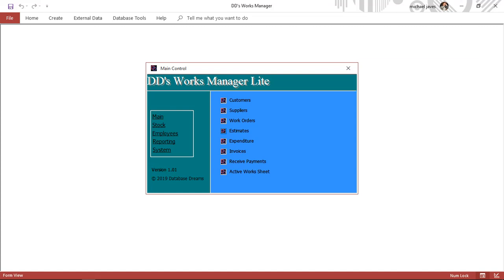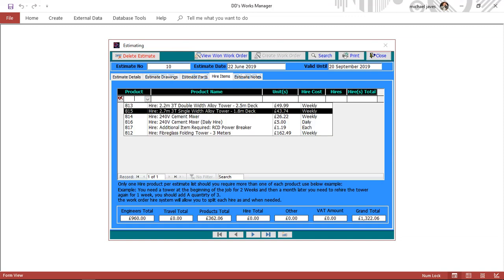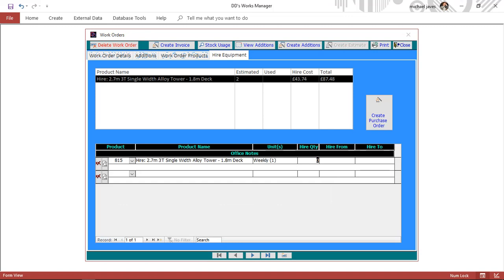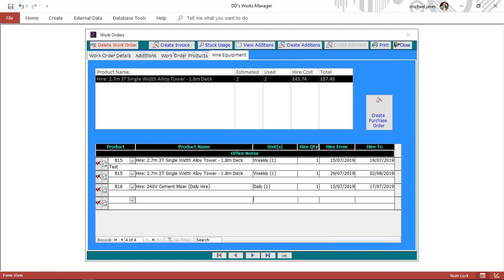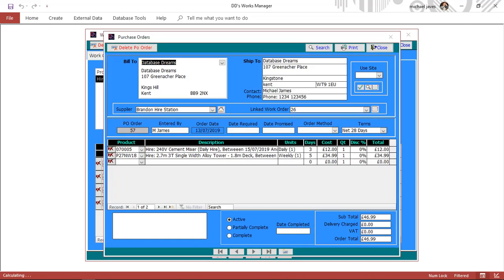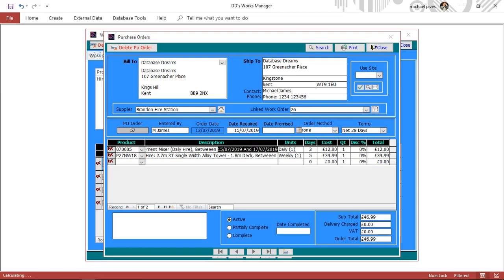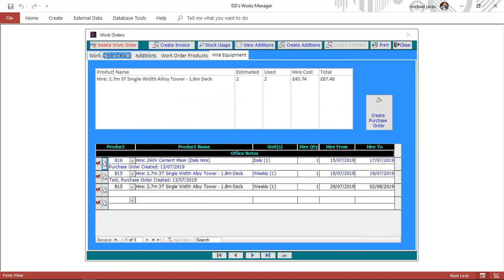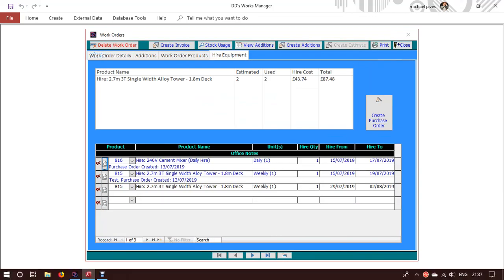Working with Hire Equipmet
Adding Hire equipment to estimates and then using them on the work orders